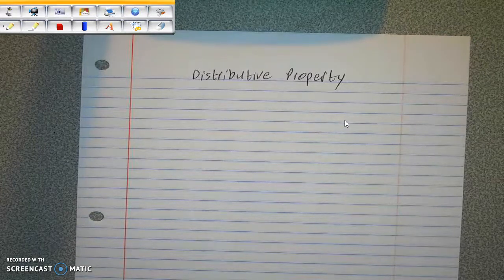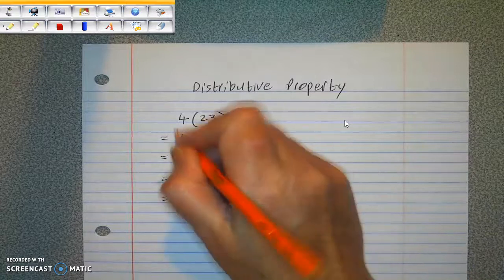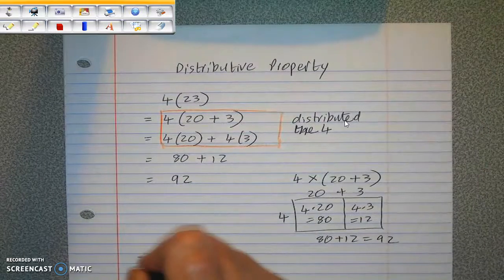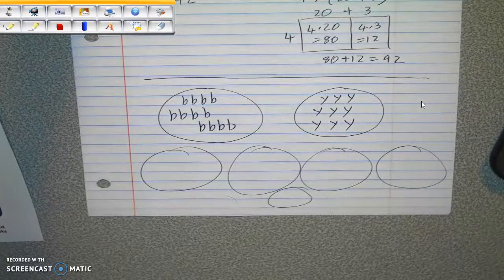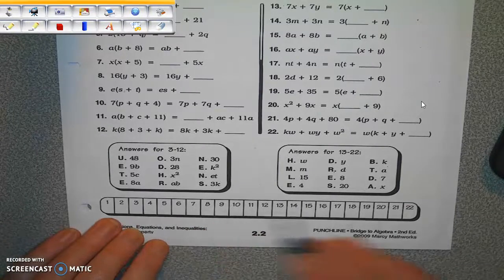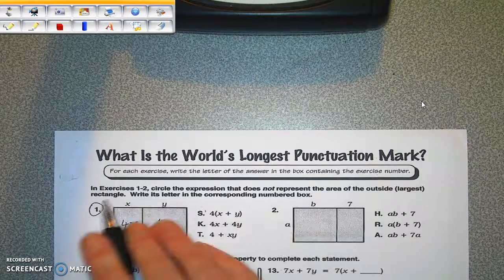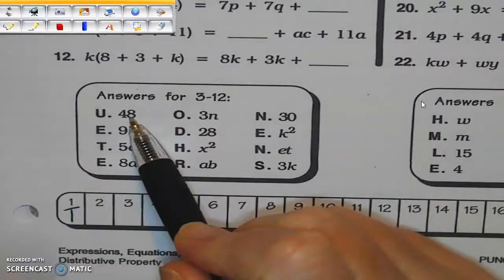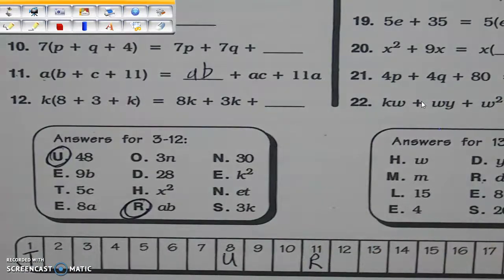Distributive Property 5/14